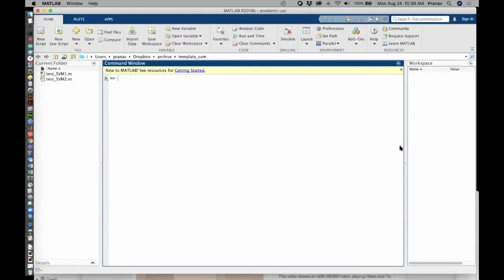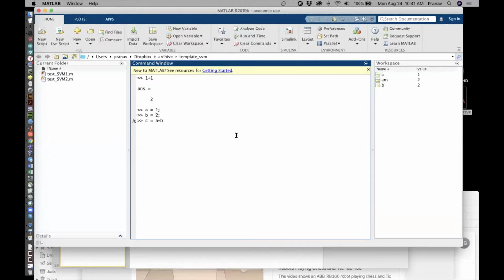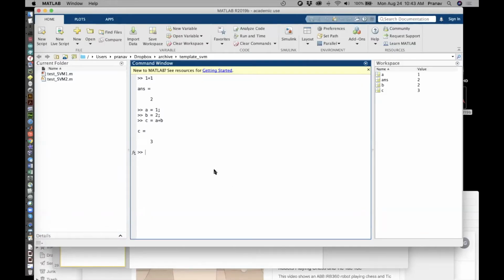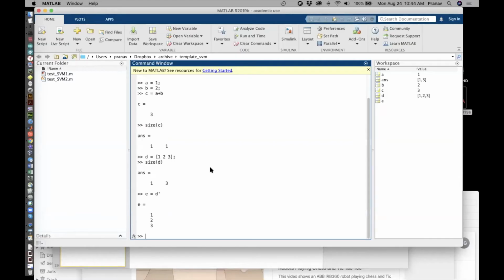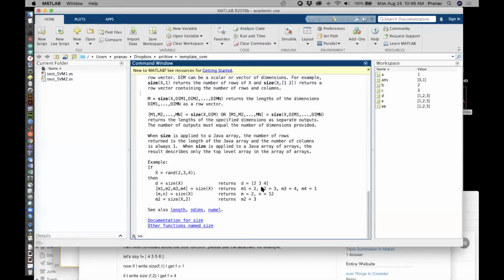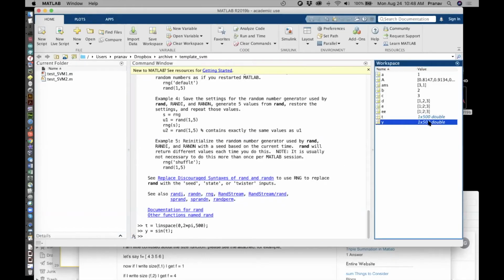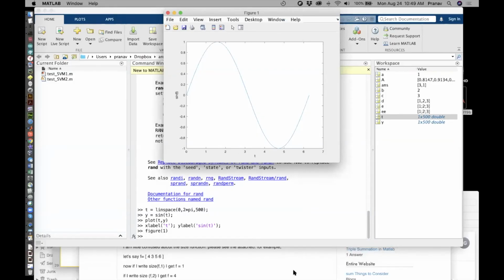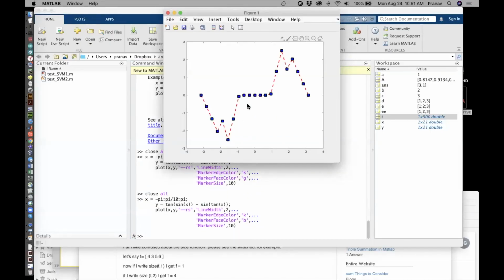Robotics Lec1b: MATLAB Basics (Fall 2020)